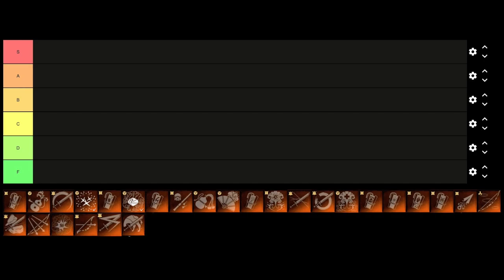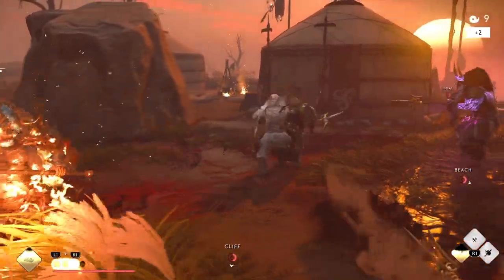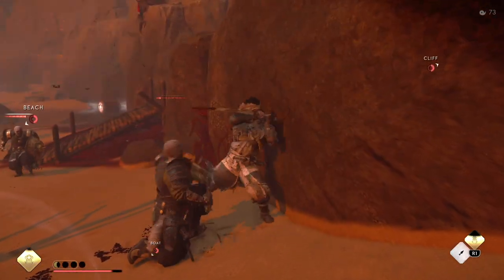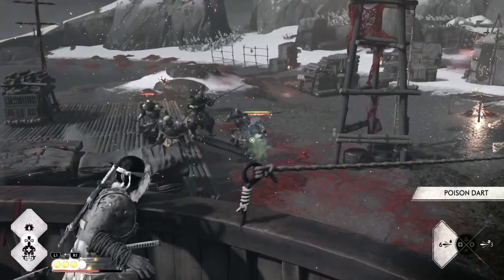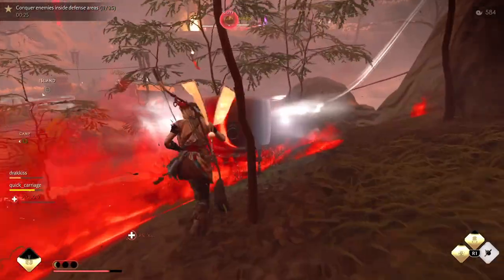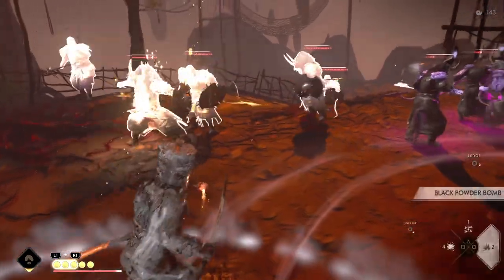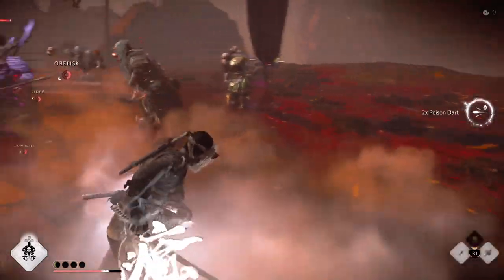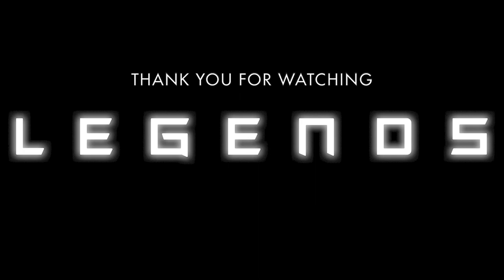Ghost of Tsushima - Legendaries Ranked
0:00 Intro
1:22 Stone Striker
1:35 Master's Katana
2:00 Demon Cutter
2:30 Wrath of Sarugami
2:57 Masamune's Edge
3:33 Yoshitsune's Hand
4:12 Skipping Stone Bow
4:27 Weightless Spirit
5:47 Heaven's Sting
6:15 Forbidden Medicine
6:33 Sugaru's Sight
7:02 Sacred Iron
7:22 Last Breath
7:32 Heavenly Rebuke
7:57 Restorative Rhythm
8:15 Shogun's Fortitude
8:42 Sarugami's Glare
9:08 Benkei's Last Stand
9:30 Enjo's Remorse
10:02 Spirit Kunai
10:47 Magma Bomb
11:06 The Touch of Heaven
11:16 Lady Sanjo's Surprise
12:02 The Mist of Yagata
12:22 Bottle of Liquid Courage
12:57 Kenji's Shared Brew
13:11 Demon Seeds
13:31 Outtro